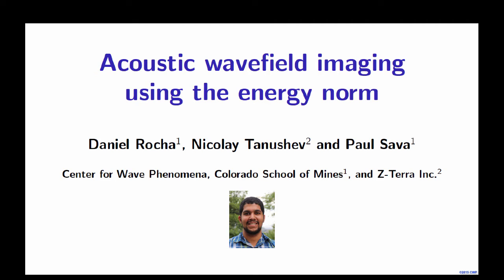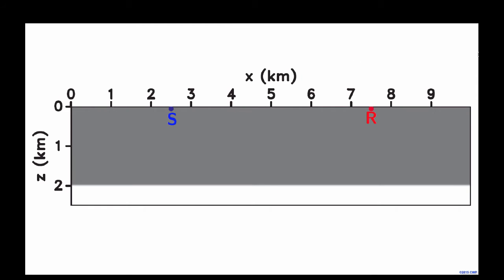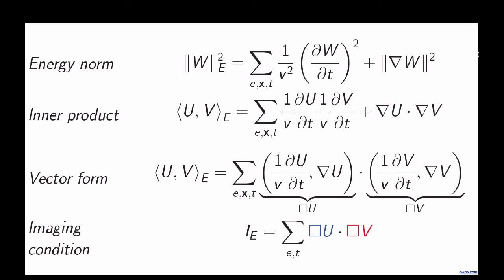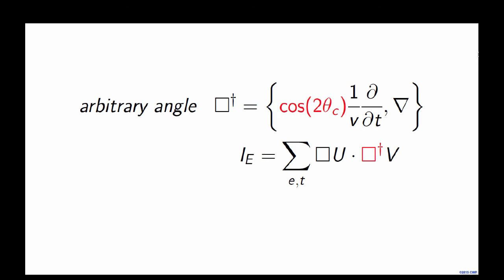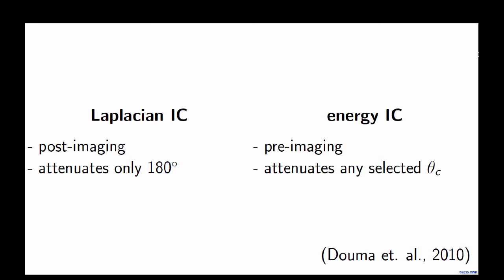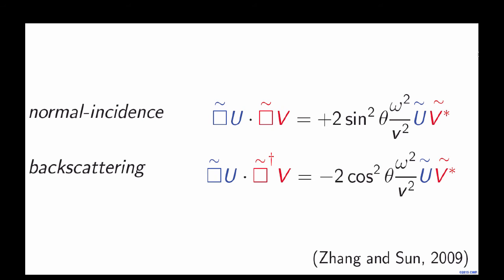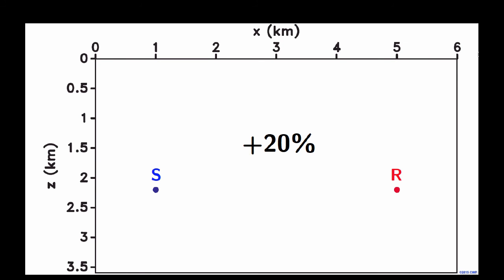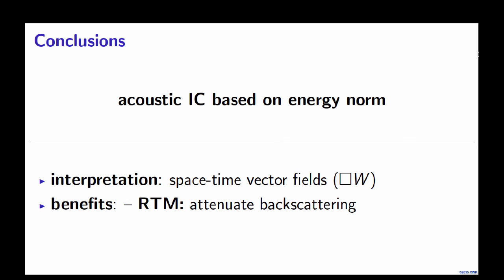Acoustic wavefield imaging using the energy norm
Presentation by Daniel Rocha, Jr., graduate student and PhD candidate in the Center for Wave Phenomena at the Colorado School of Mines, at the 2015 Project Review Meeting of the Consortium Project on Seismic Inverse Methods for Complex Structures, May 11-13, 2015.